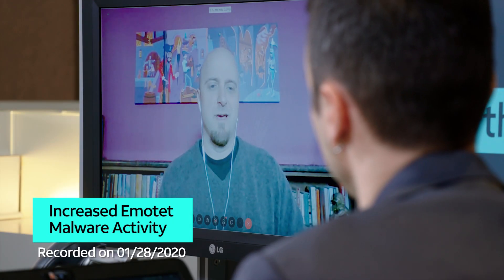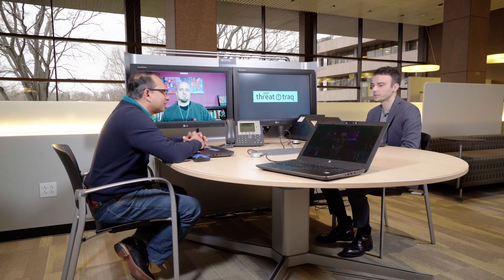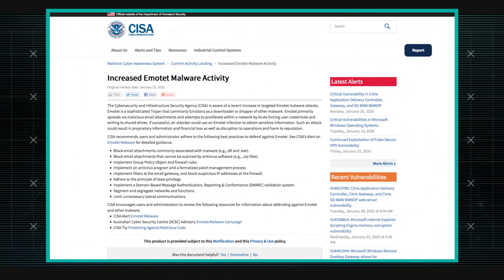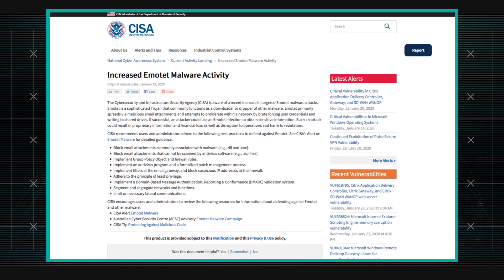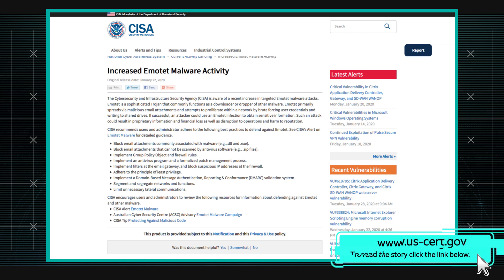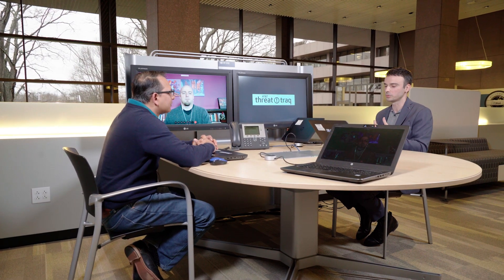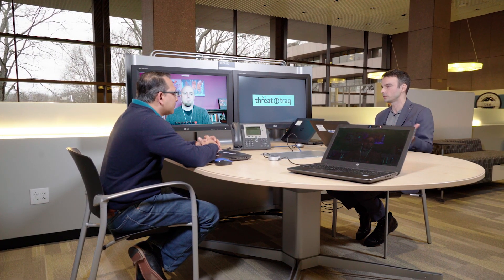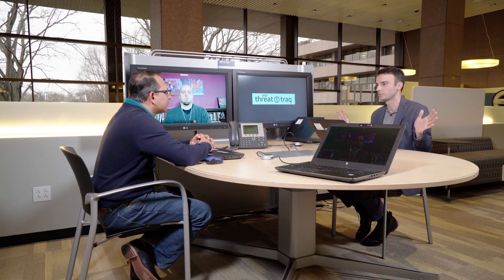Increased Emotet Malware Activity | AT&T ThreatTraq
The Department of Homeland Security issues warning about increased Emotet activity. Ganesh Kasina, Michael Klepper and George Graziano of the AT&T Chief Security Office discuss the week's top cybersecurity news, and share news on the current trends of malware, spam, and internet anomalies observed on the AT&T Network.